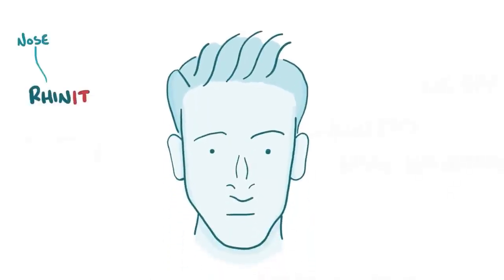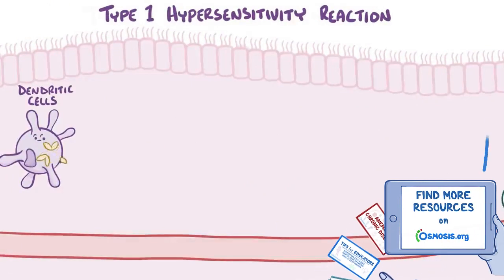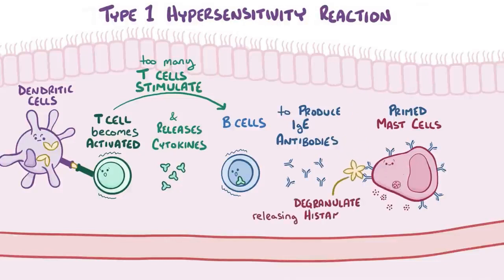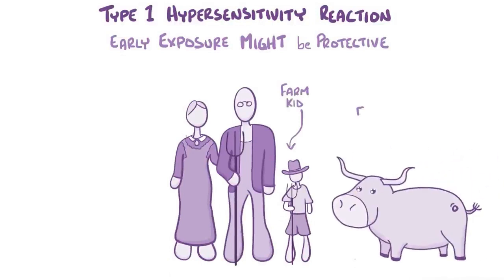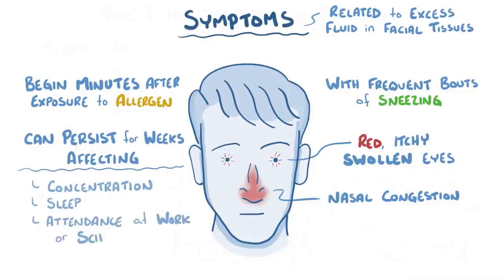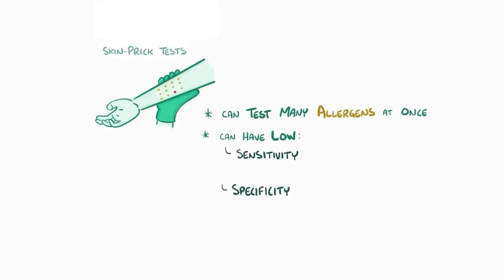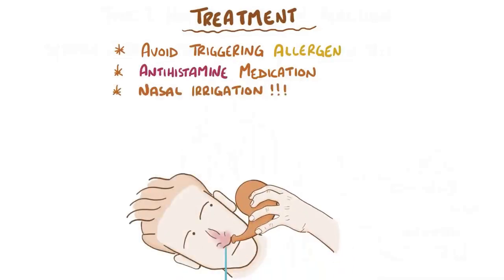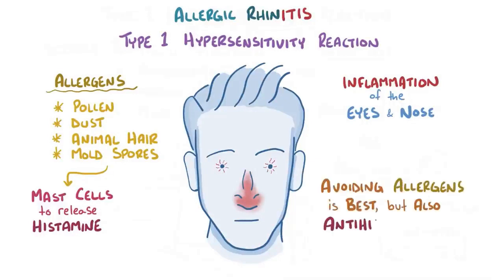Allergic Rhinitis - causes, symptoms, diagnosis, treatment, pathology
What is allergic rhinitis? Allergic rhinitis is inflammation of the nose and eyes, that develops because of a type 1 hypersensitivity reaction.

Join over 3 million current & future clinicians who learn by Osmosis, and over 130 universities around the world who partner with us to make medical and health education more engaging and efficient. We have unparalleled tools and materials to prepare you to succeed in school, on board exams, and as a future clinician. If you're interested in exploring an institutional partnership, to request a personalized demo.